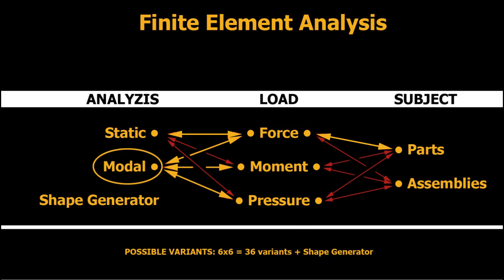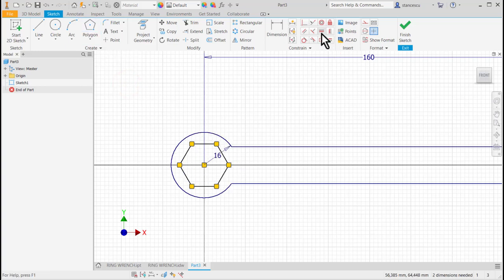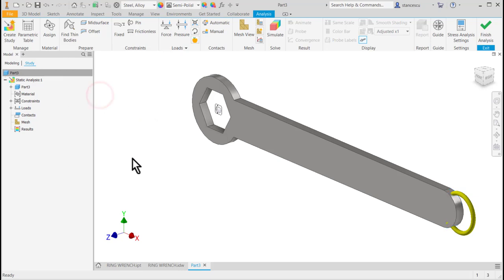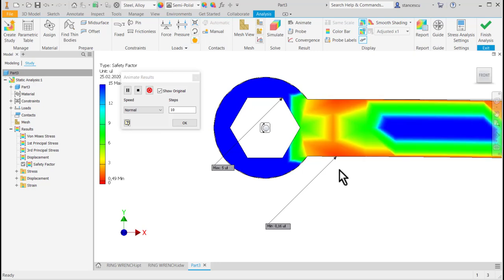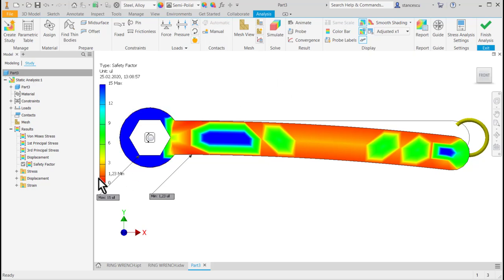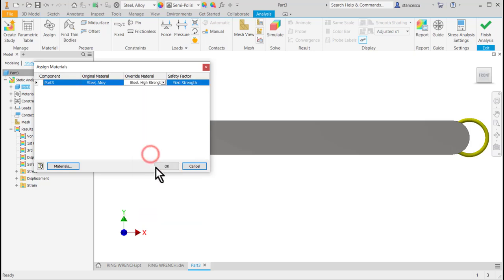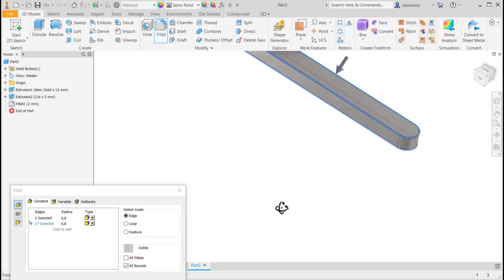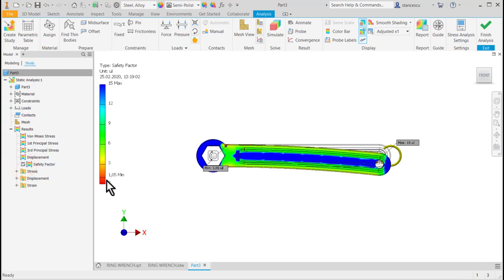Tutorial Inventor - 039 FINITE ELEMENT ANALYSIS - Parts (Moment)